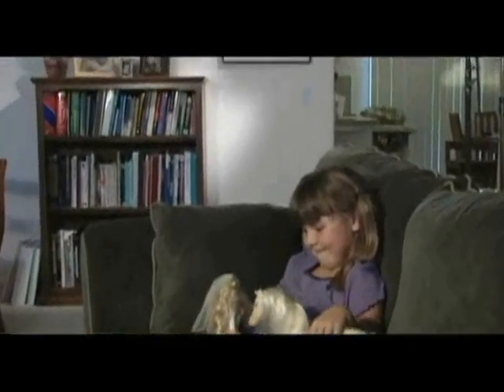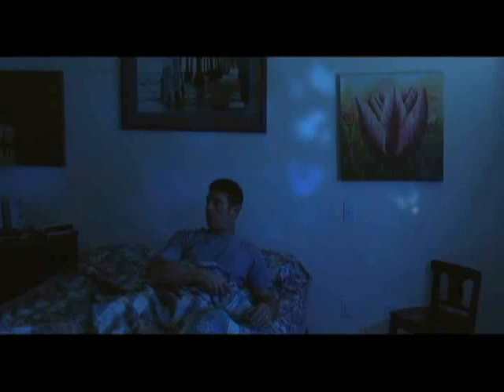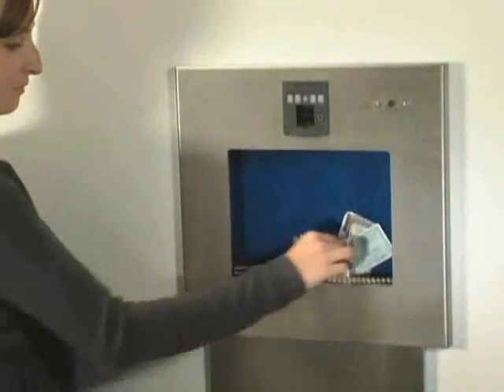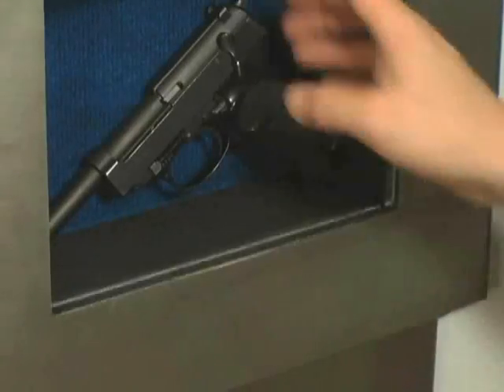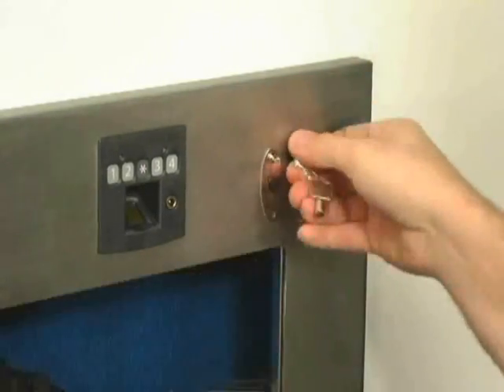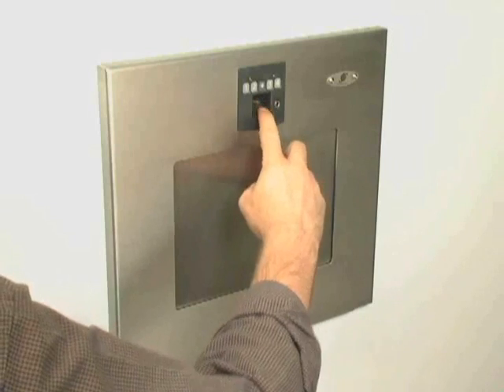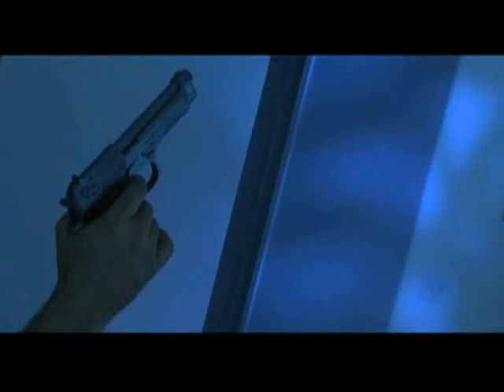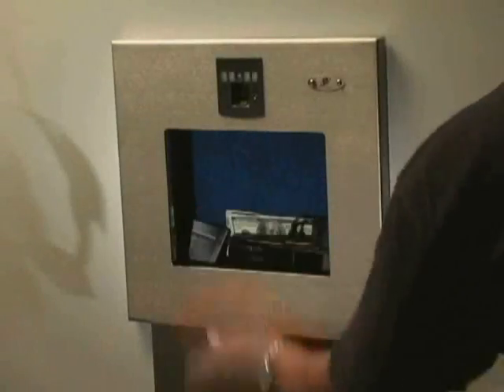Wall Vault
Wall Vault Demo